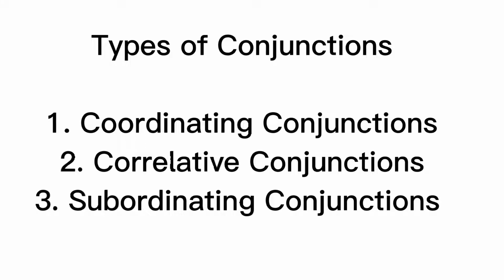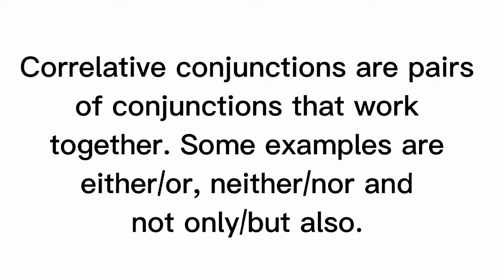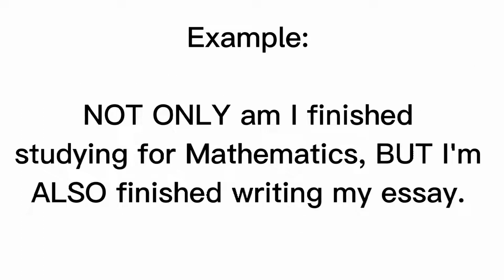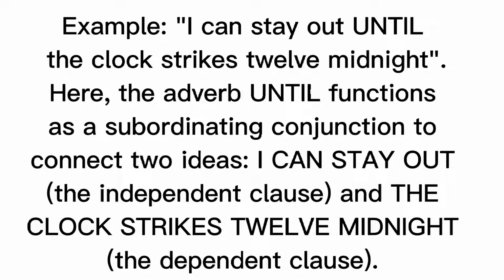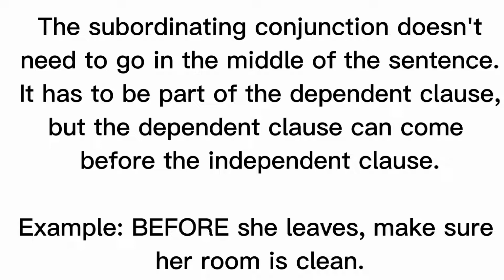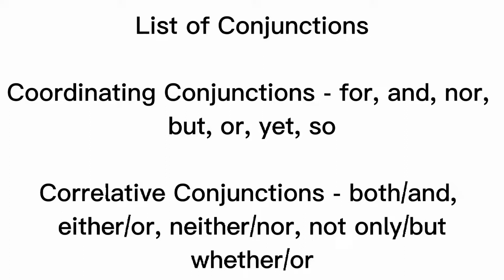How Conjunctions Work?